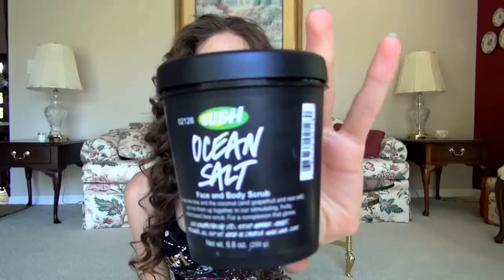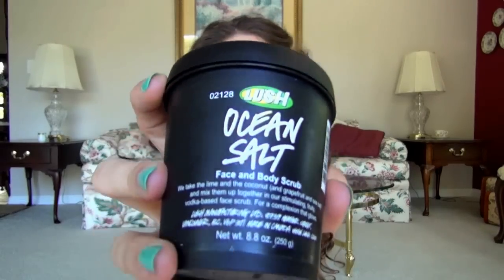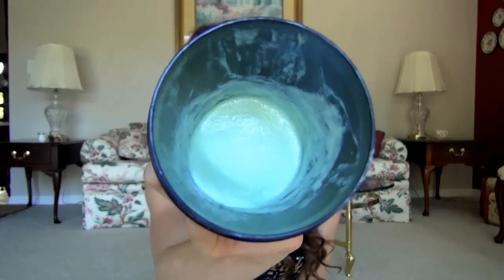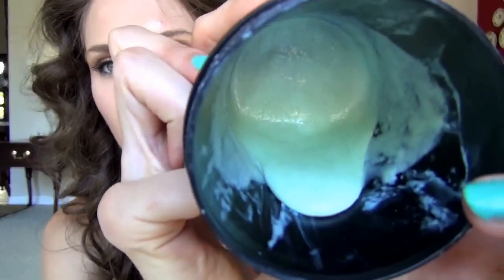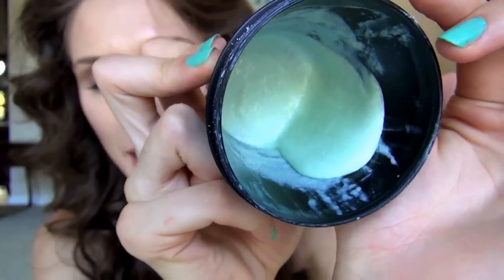Lush Ocean Salt Review! Handmade Face And Body Scrub!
TAGS lush ocean salt review ingredients swatch thoughts ocean salt scrub face and body for those who like it rough size price sale lush international country countries break out acne cause exfoliate salt what is in tutorial lime cocoanut oils oil animal testing cruelty free handmade not natural color smell scent smells like parabans parabens haul look beauty